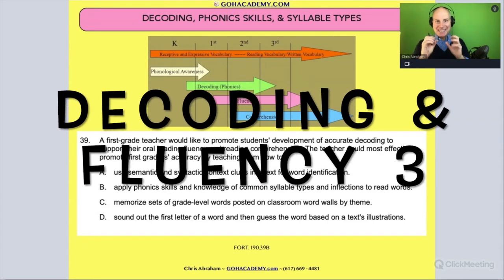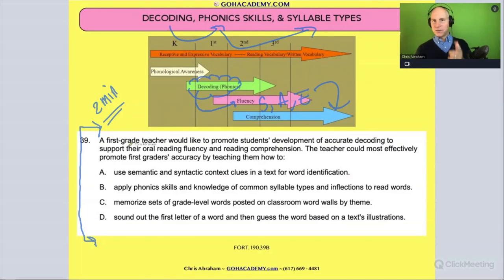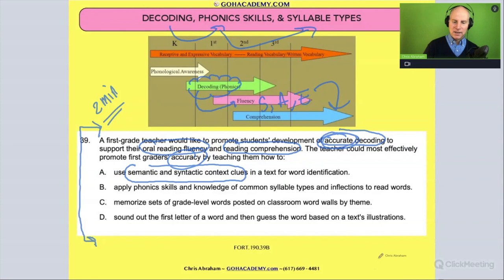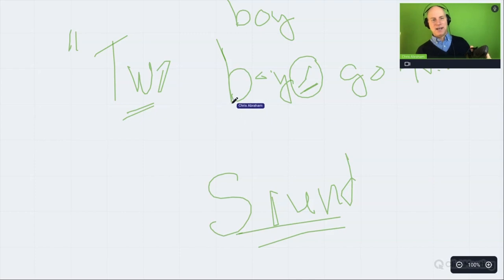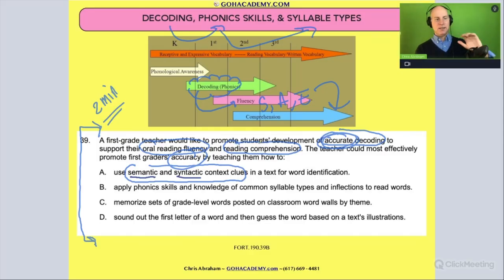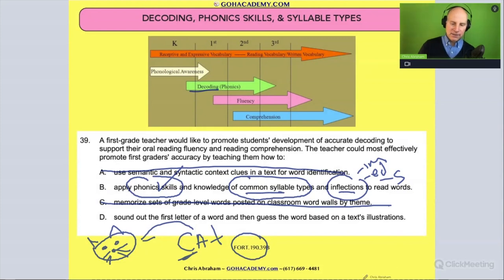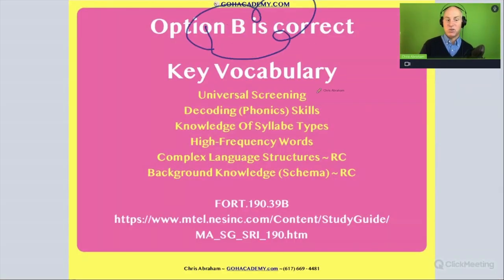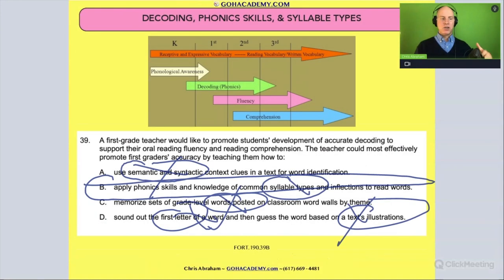FOUNDATIONS OF READING 190, 62, STR 293 WORKSHOP ~ PART 4.17 Decoding & Fluency 3 ~ GOHacademy.com